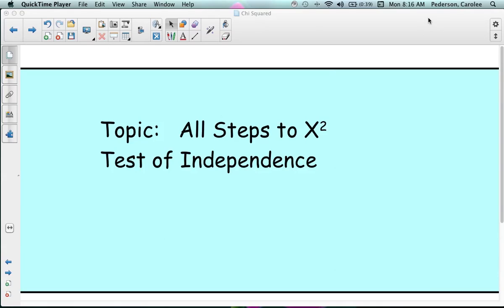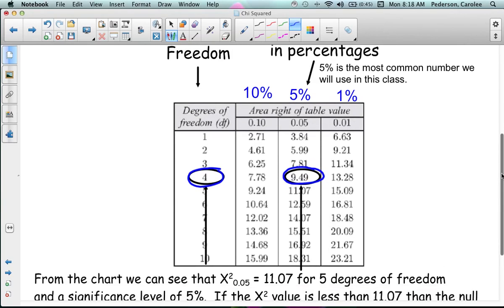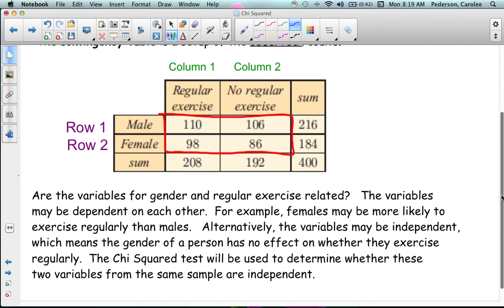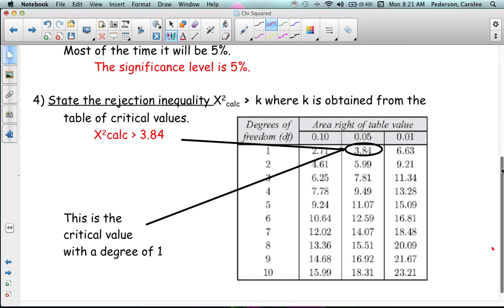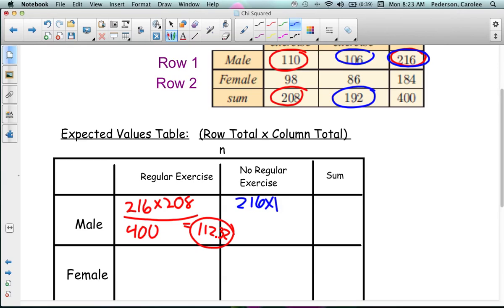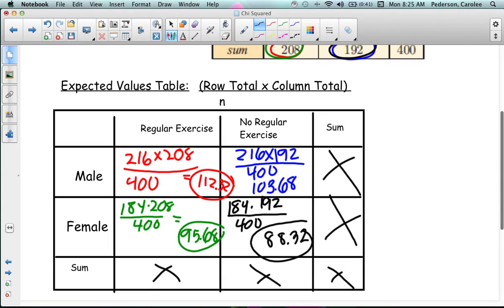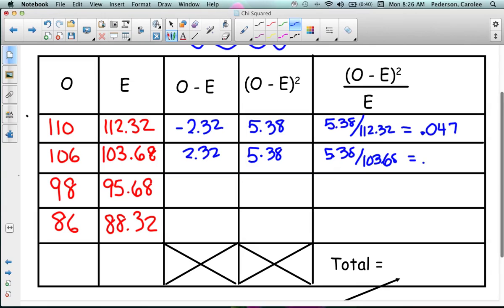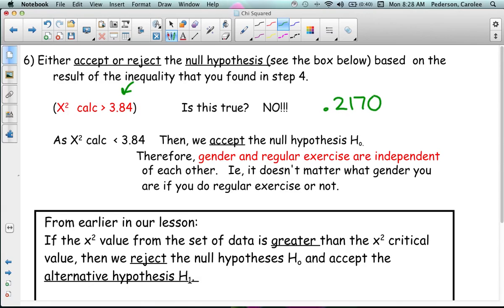All Steps to the Chi Squared test